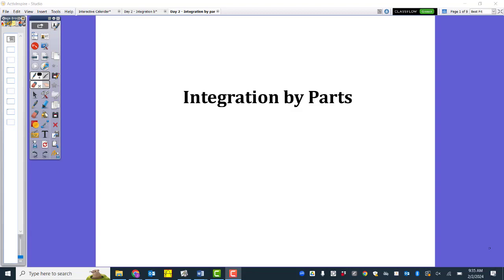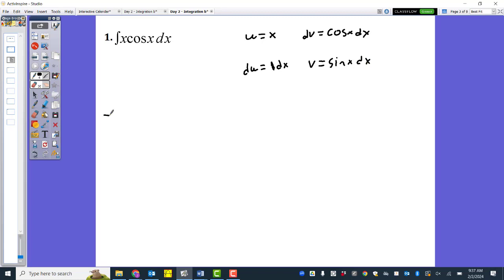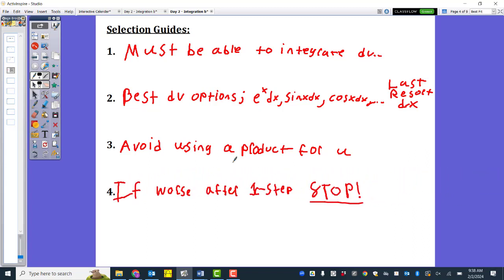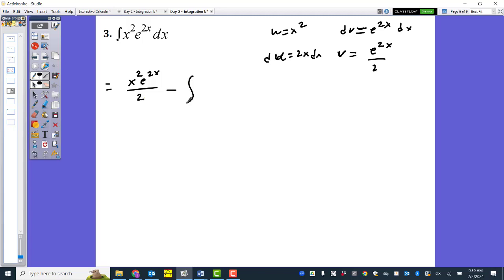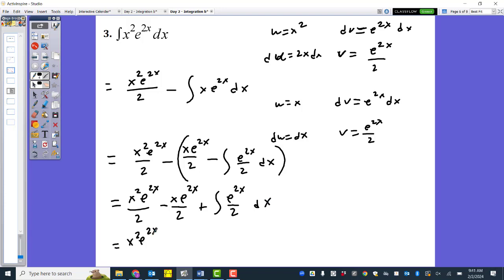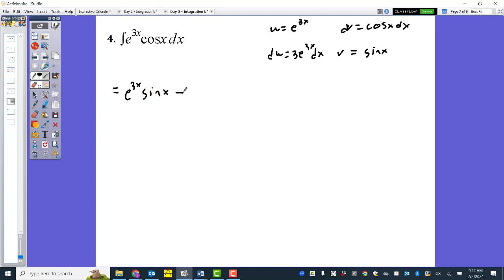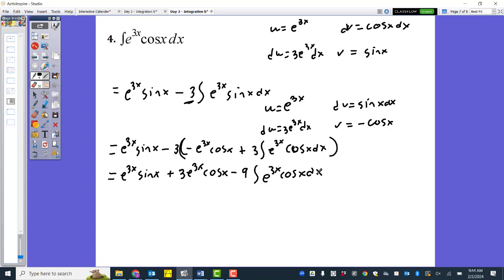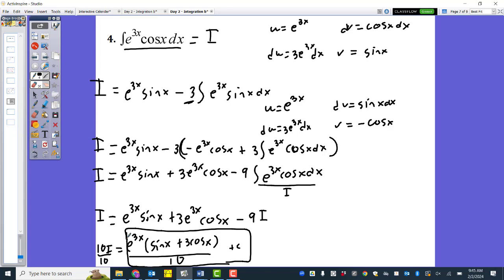Integration by Parts